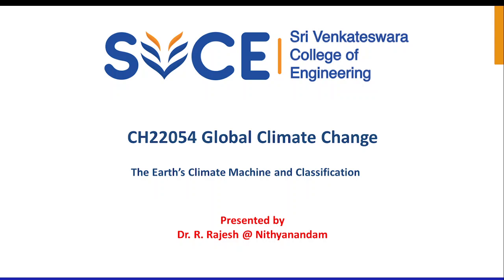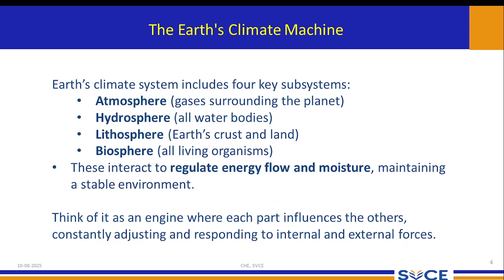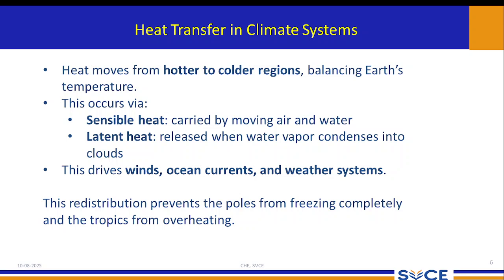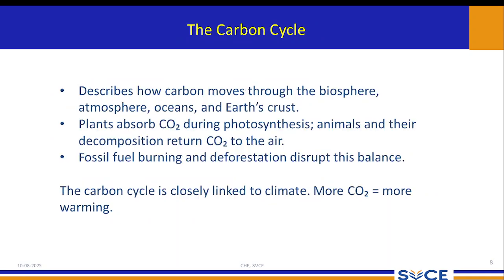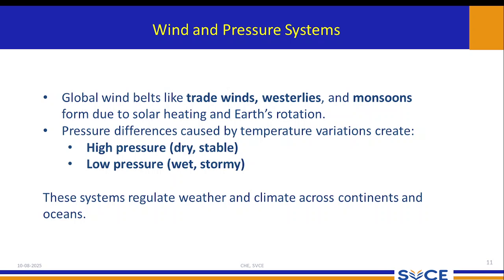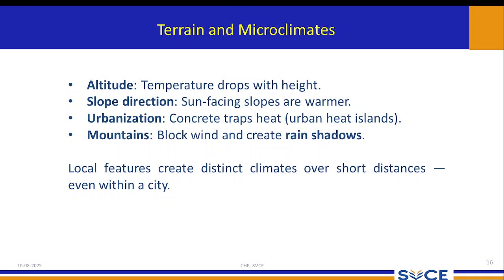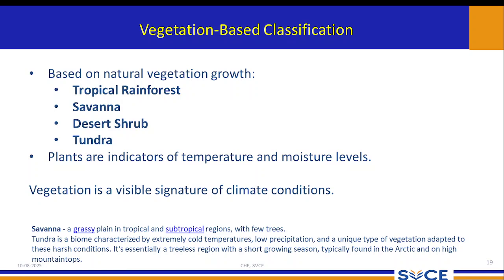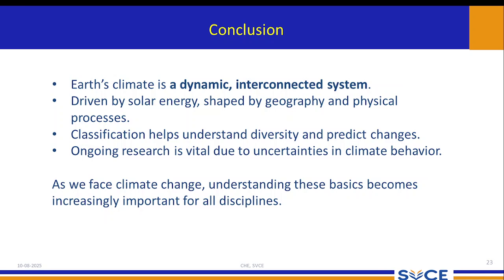CH22054 U1 2